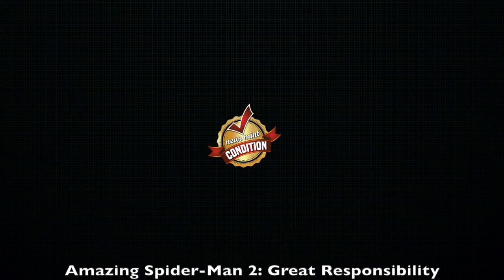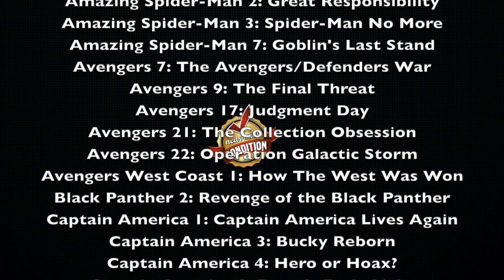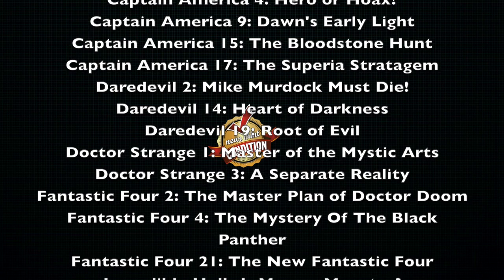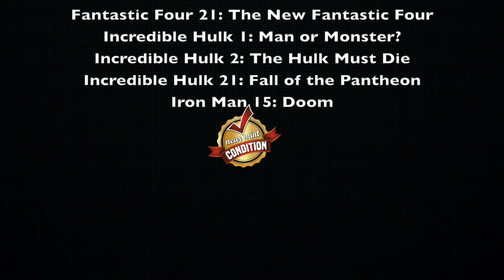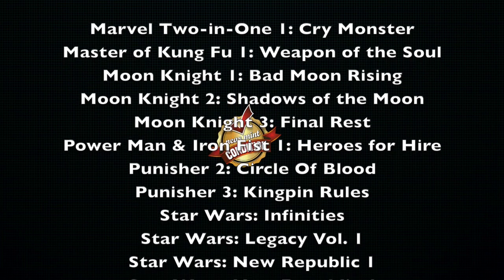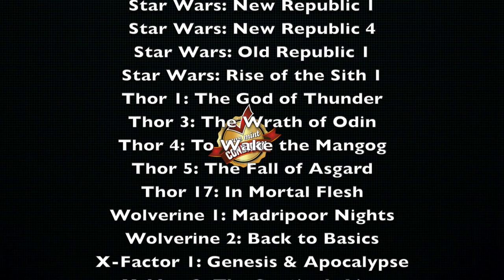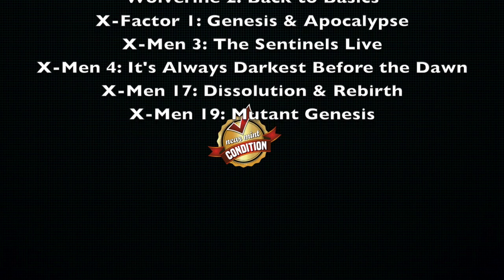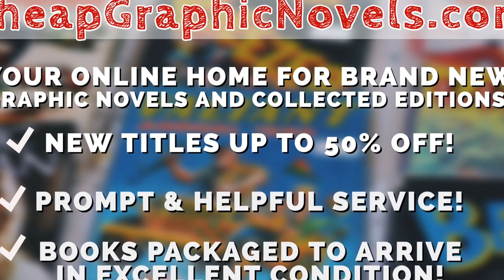The Current List of Out of Print Marvel Epic Collections!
The Uncanny Omar gives us an updated list of the Marvel Epic Collections that are currently out of print as of June 9th, 2020.

The LIST:
Amazing Spider-Man 2: Great Responsibility
Amazing Spider-Man 3: Spider-Man No More
Amazing Spider-Man 7: Goblin's Last Stand
Avengers 7: The Avengers/Defenders War
Avengers 9: The Final Threat
Avengers 17: Judgment Day
Avengers 21: The Collection Obsession
Avengers 22: Operation Galactic Storm
Avengers West Coast 1: How The West Was Won
Black Panther 2: Revenge of the Black Panther
Captain America 1: Captain America Lives Again
Captain America 3: Bucky Reborn
Captain America 4: Hero or Hoax?
Captain America 9: Dawn's Early Light
Captain America 15: The Bloodstone Hunt
Captain America 17: The Superia Stratagem
Daredevil 2: Mike Murdock Must Die!
Daredevil 14: Heart of Darkness
Daredevil 19: Root of Evil
Doctor Strange 1: Master of the Mystic Arts
Doctor Strange 3: A Separate Reality
Fantastic Four 2: The Master Plan of Doctor Doom
Fantastic Four 4: The Mystery Of The Black Panther
Fantastic Four 21: The New Fantastic Four
Incredible Hulk 1: Man or Monster?
Incredible Hulk 2: The Hulk Must Die
Incredible Hulk 21: Fall of the Pantheon
Iron Man 15: Doom
Marvel Two-in-One 1: Cry Monster
Master of Kung Fu 1: Weapon of the Soul
Moon Knight 1: Bad Moon Rising
Moon Knight 2: Shadows of the Moon
Moon Knight 3: Final Rest
Power Man & Iron Fist 1: Heroes for Hire
Punisher 2: Circle Of Blood
Punisher 3: Kingpin Rules
Star Wars: Infinities
Star Wars: Legacy Vol. 1
Star Wars: New Republic 1
Star Wars: New Republic 4
Star Wars: Old Republic 1
Star Wars: Rise of the Sith 1
Thor 1: The God of Thunder
Thor 3: The Wrath of Odin
Thor 4: To Wake the Mangog
Thor 5: The Fall of Asgard
Thor 17: In Mortal Flesh
Wolverine 1: Madripoor Nights
Wolverine 2: Back to Basics
X-Factor 1: Genesis & Apocalypse
X-Men 3: The Sentinels Live
X-Men 4: It's Always Darkest Before the Dawn
X-Men 17: Dissolution & Rebirth
X-Men 19: Mutant Genesis